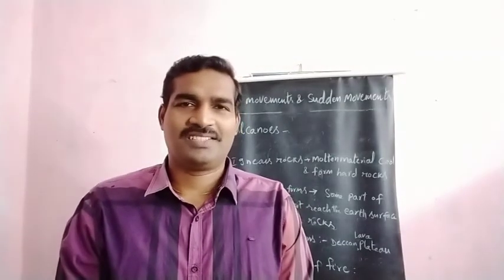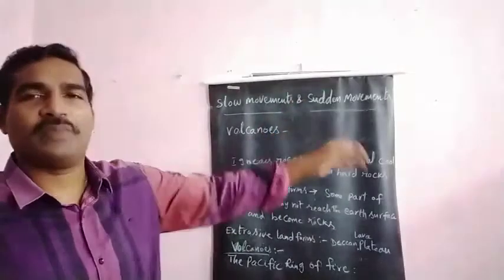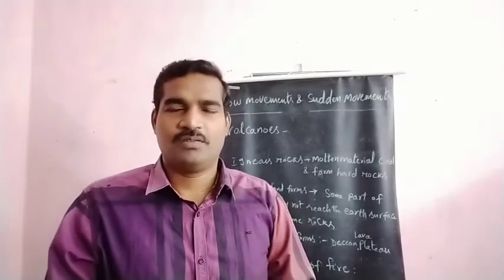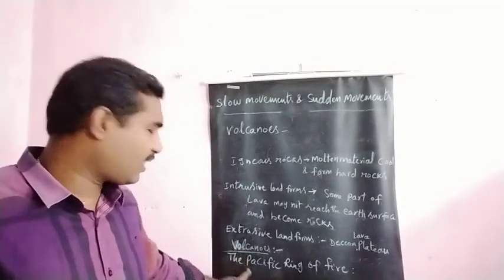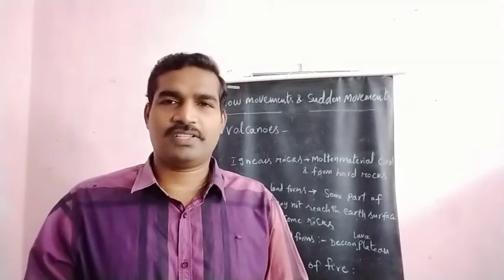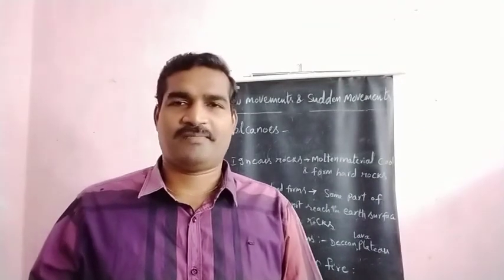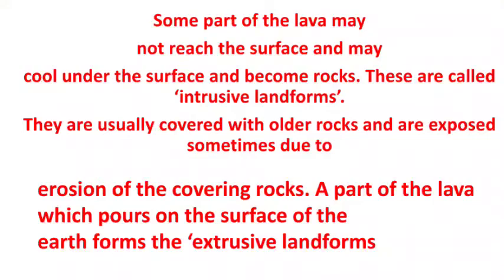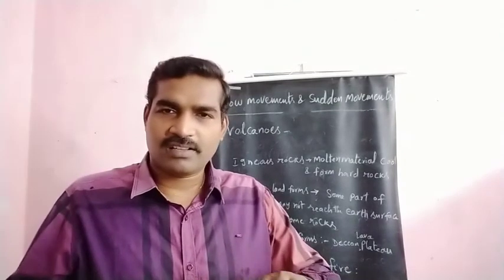అగ్నిపర్వతాలు ( VOLCANOES ) ఎలా ఏర్పడ్డాయి ? Slow and Sudden movements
9th Class  Lesson-2 part -3